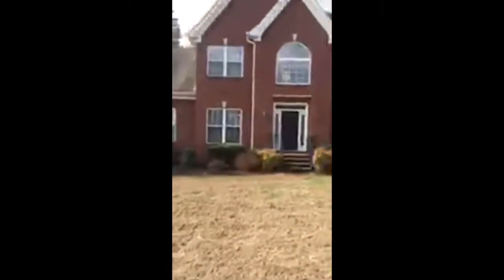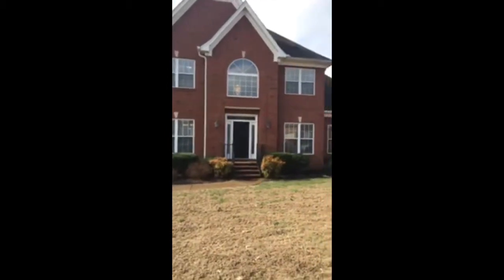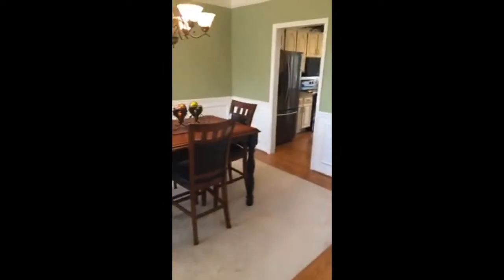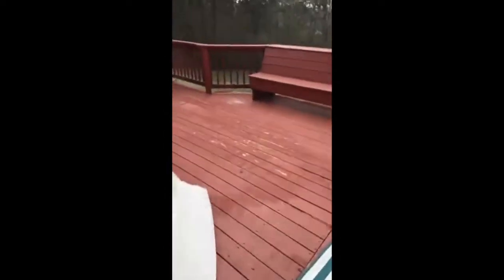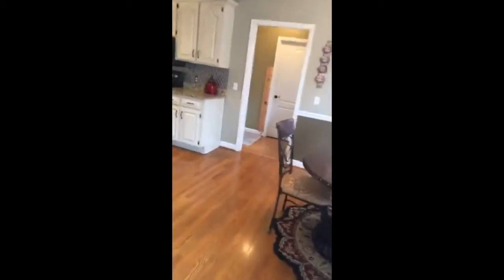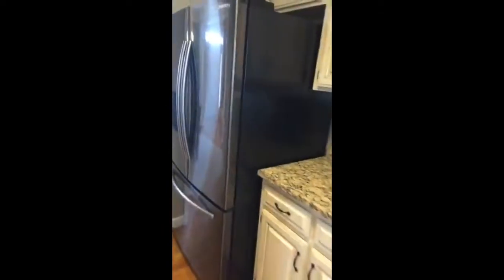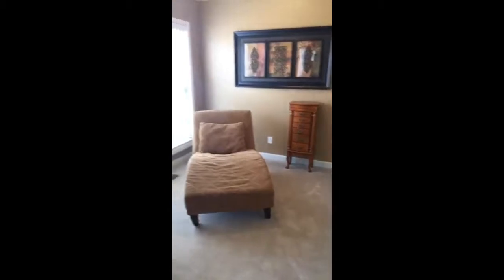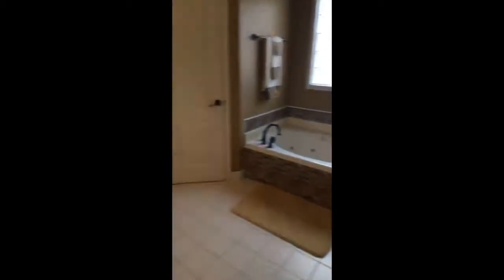SOLD 1002 Stewart Valley Dr Smyrna, TN Jonathan Harmon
Huge home with so much to offer! 2 Master suites, backs up to wooded lot, walking trails and sidewalks, minutes to everything!